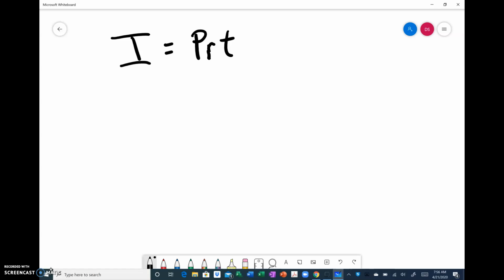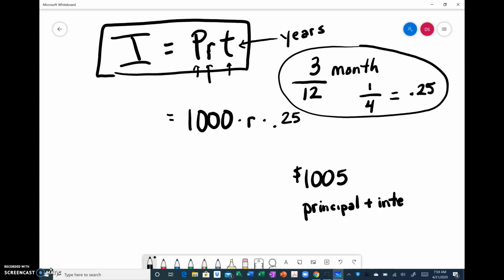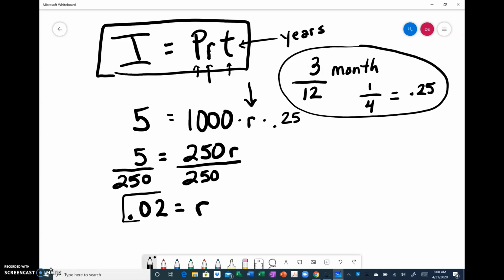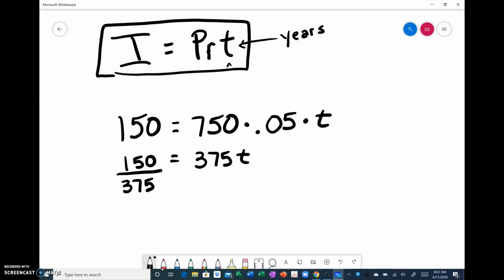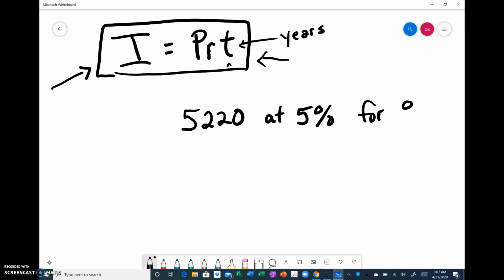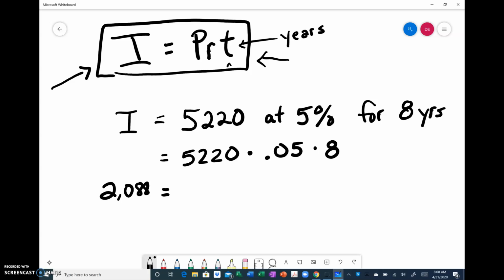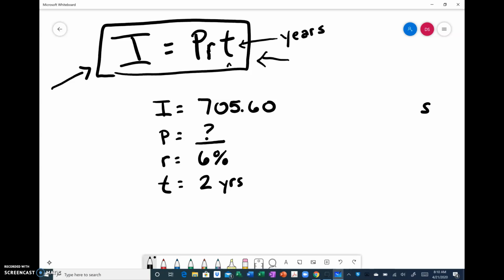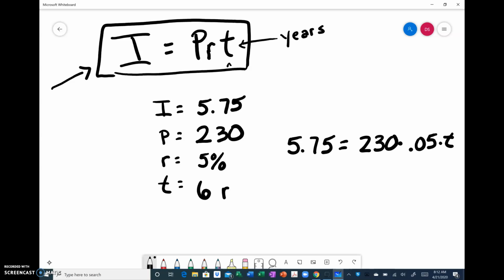lesson 9.8 part 2 on simple interest